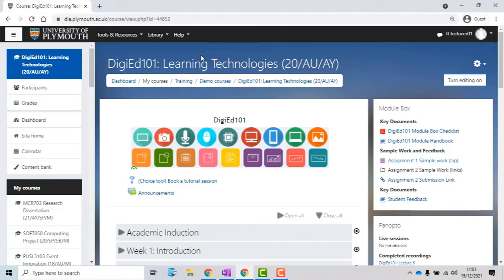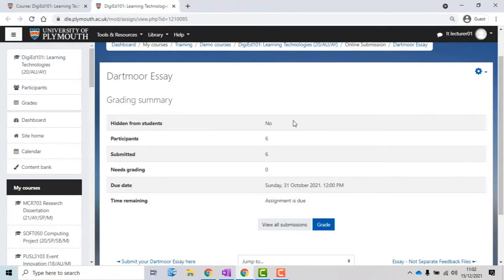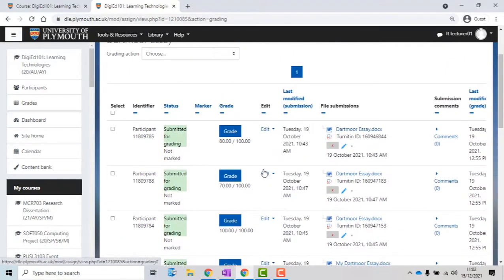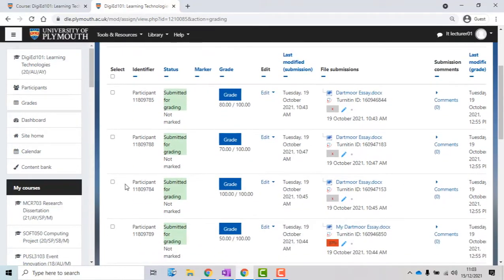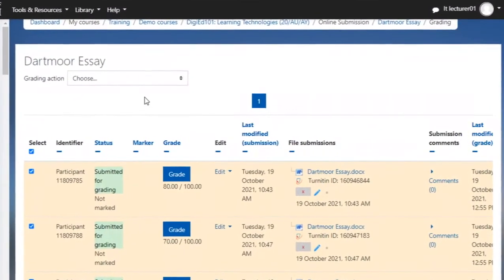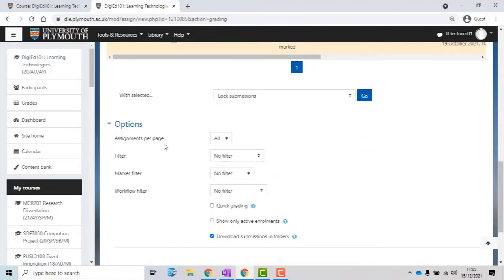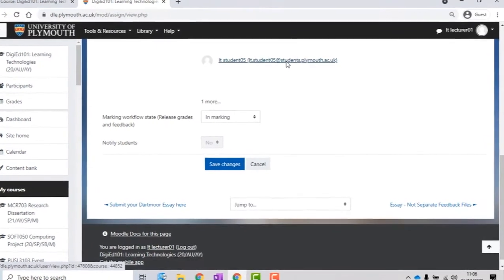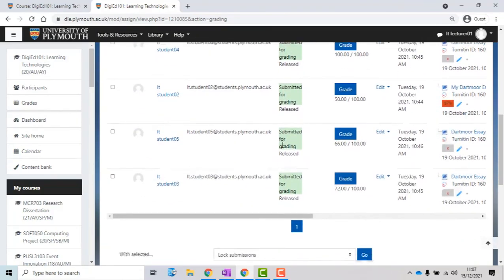Releasing grades and feedback in Moodle